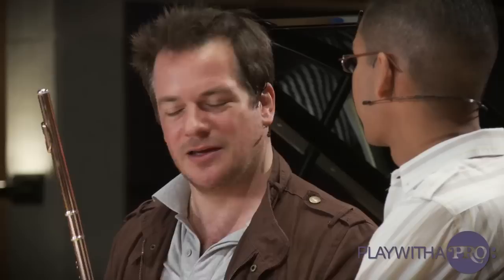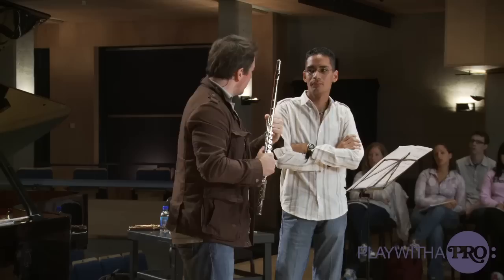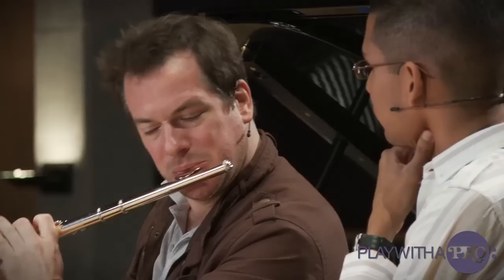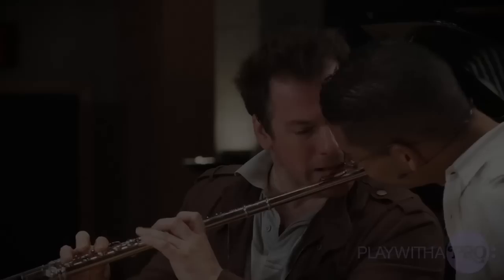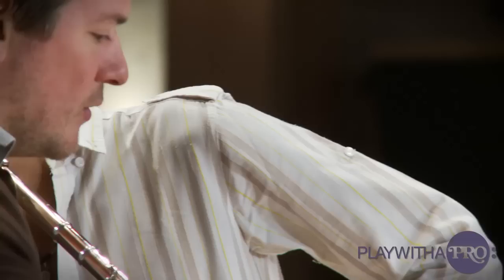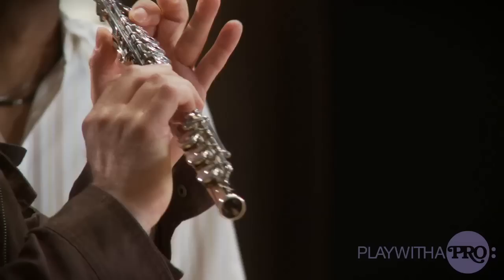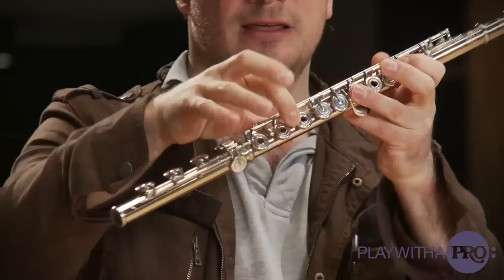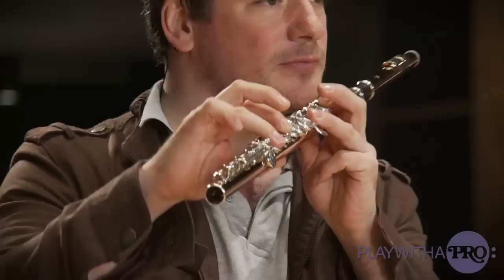Flute lessons, Emmanuel Pahud, Mignon Fantasy by Taffanel, Play With A Pro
Watch Emmanuel Pahud teach the great flute piece by Mignon Fantasy by Taffanel.